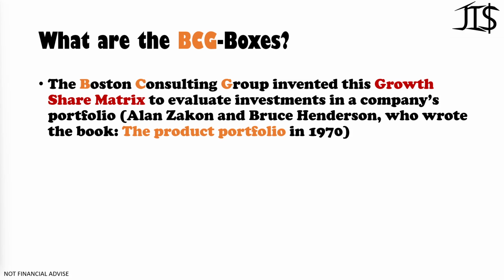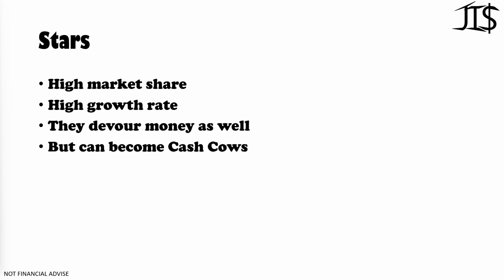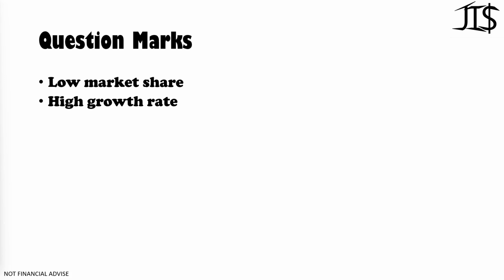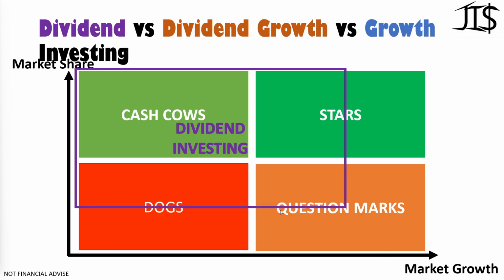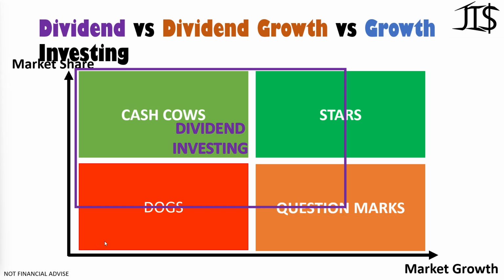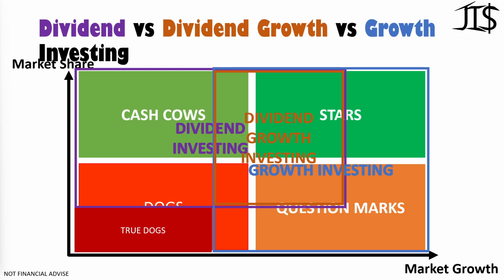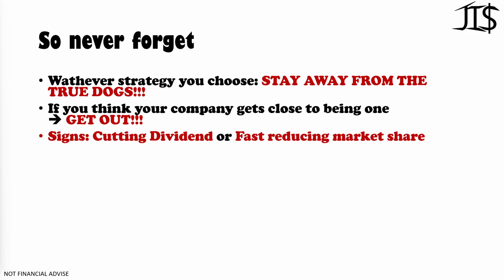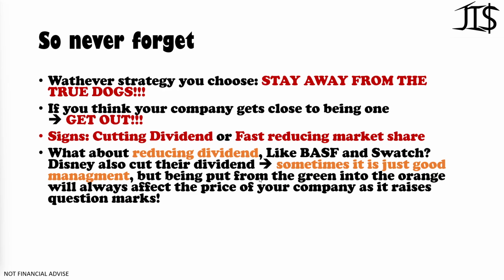BCG-Boxes to explain Investing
In this video I'm going to use the BCG-Boxes or Growth Share Matrix to give a schematical representation of the difference between Dividend Investing, Dividend Growth Investing and Growth Investing.

0:00 - Introduction
1:30 - Cash cows
2:05 - Stars
4:21 - Question Marks
5:50 - Dogs
6:07- Different types of investing in the TURNED Matrix
10:35-  The actual Market looks different though
12:03 - Conclusion

Joris